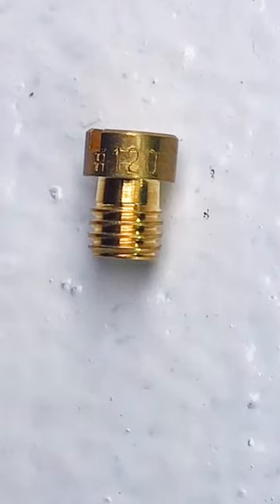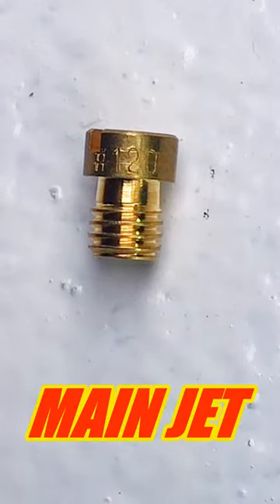Scooter Main Jet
In a gas scooter, the main jet is a critical component of the carburetor. The main jet controls the amount of fuel that is mixed with air and delivered to the engine during high-speed or full-throttle conditions. It is responsible for regulating the fuel flow at higher engine RPMs.

The main jet is a small brass orifice located in the carburetor's float bowl or main jet holder. Its size is measured in terms of the diameter of the hole. A larger jet size allows more fuel to pass through, resulting in a richer fuel mixture, while a smaller jet size restricts the fuel flow, creating a leaner mixture.

The proper selection of the main jet size depends on various factors such as the scooter's engine displacement, air intake system, exhaust system modifications, and altitude. Fine-tuning the main jet size helps optimize the air-fuel mixture, ensuring efficient combustion and maximizing performance.

It's worth noting that modifying the main jet size should be done carefully and preferably with knowledge and experience in carburetor tuning. Incorrect jet sizing can lead to engine performance issues such as poor acceleration, fuel inefficiency, or even engine damage due to running too lean or too rich. If you're unsure or inexperienced, it's recommended to consult a qualified mechanic or scooter specialist for assistance.